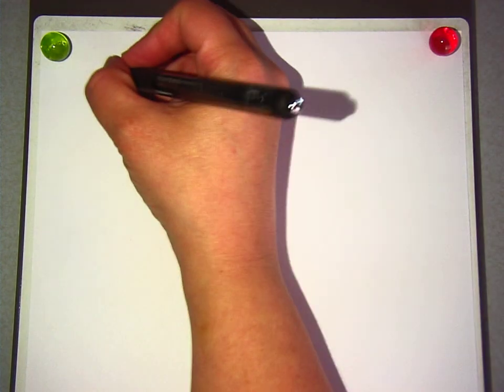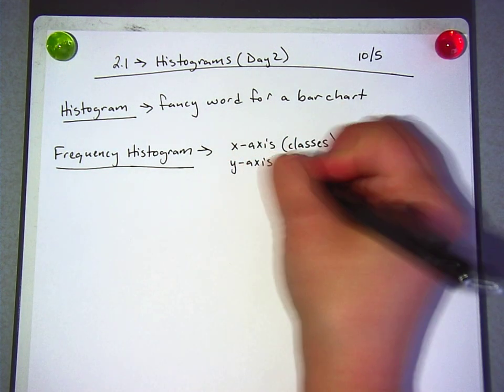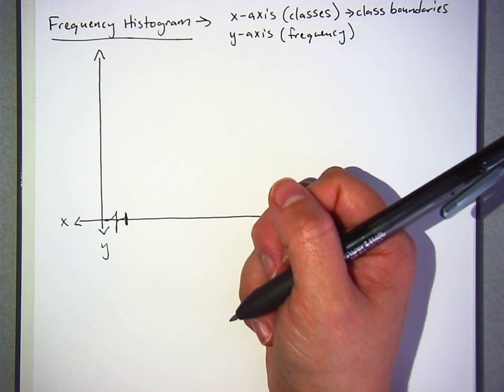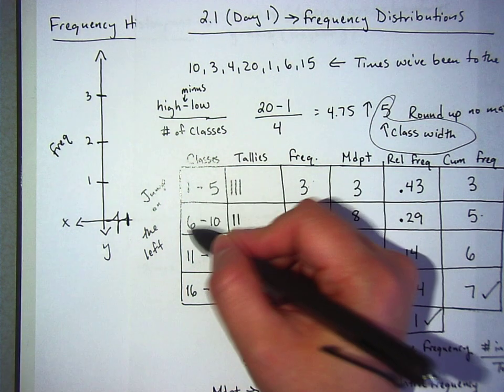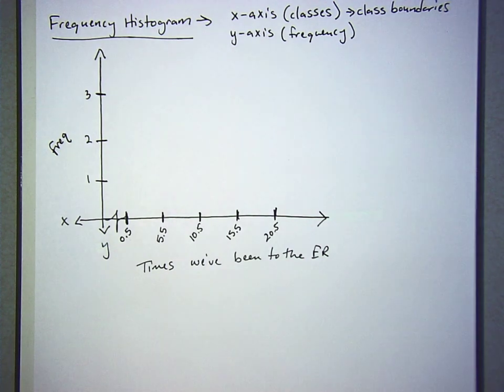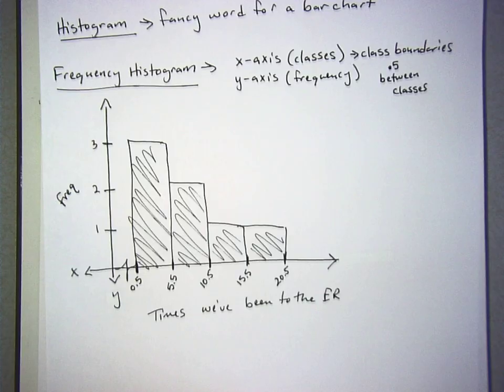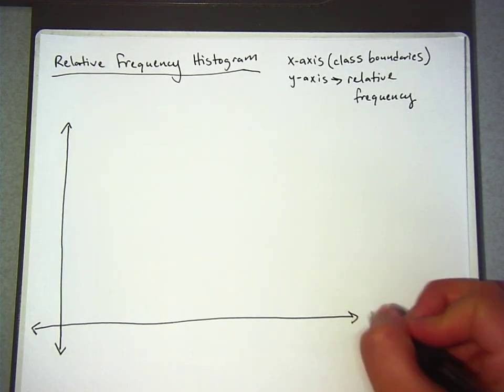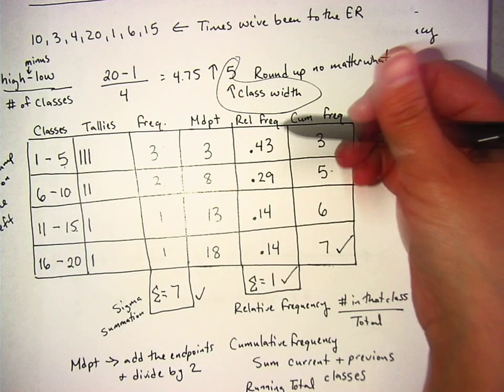Intro to Stats 10/5 (Part 1)